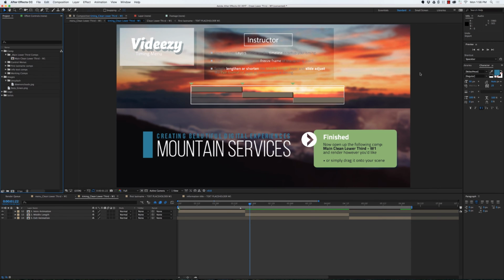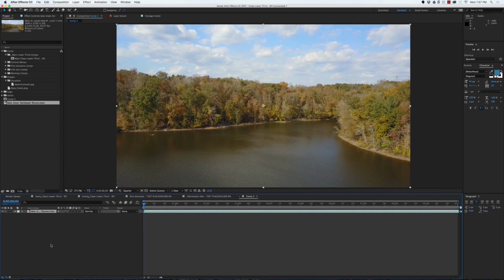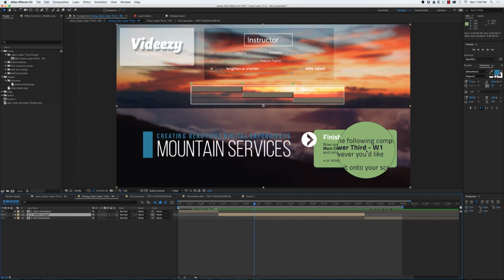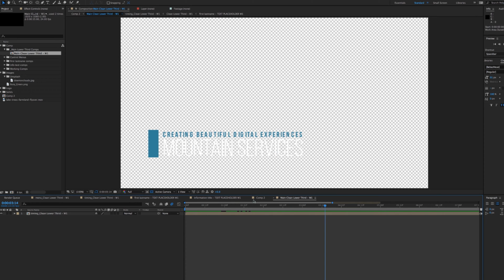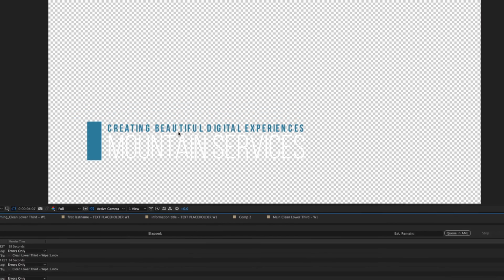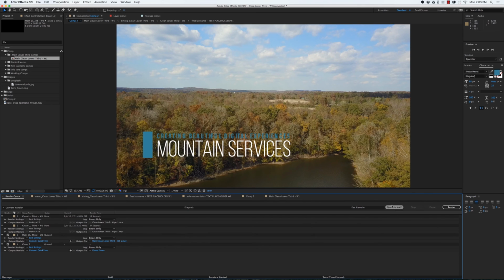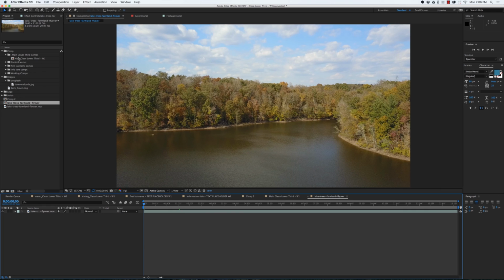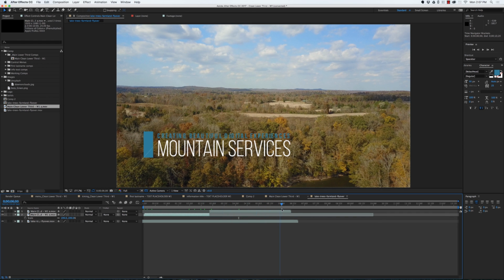After Effects Tutorial: The Basics of Customizing and Rendering our Templates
In this basic After Effects tutorial we explore how to customize and render our after effects templates.

Simply following the Videezy Instructor steps within the menu to customize your template may not always be thorough enough for all users.  We will now walk you through the basics of getting your project exported for further use.